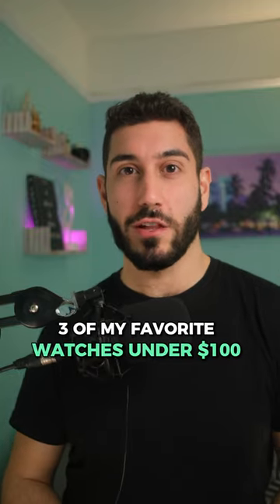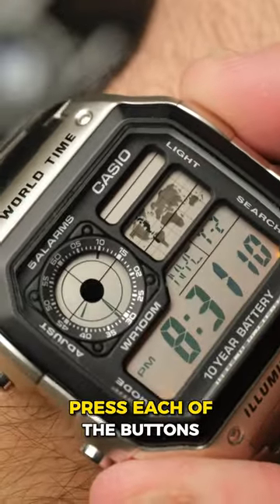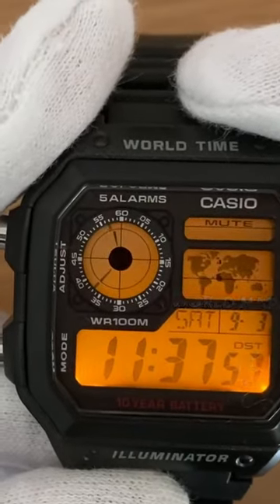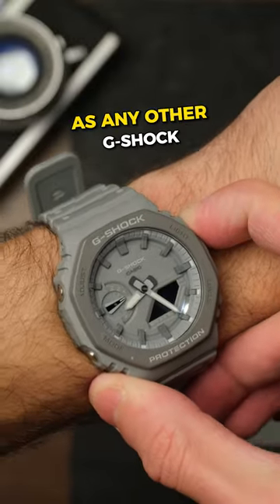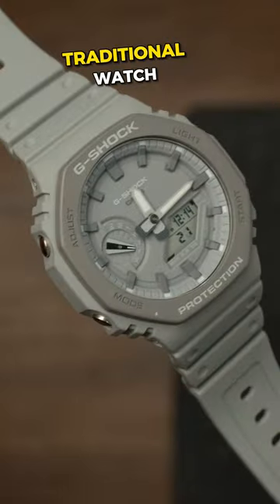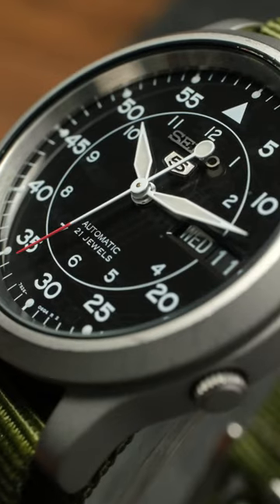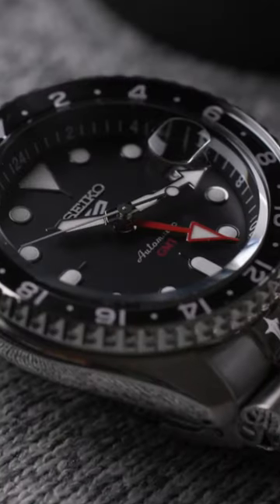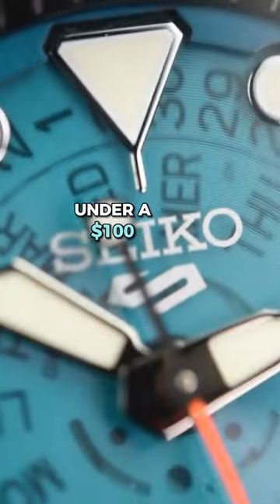3 Amazing Watches That Won't Break The Bank! (Under $100)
Casio G-Shock 'CasiOAK'
Casio AE-1200 'Royale' World Time
Seiko 5

Here we take a look at some of my favorite watches around the $100 price mark including the CasiOAK, AE1200 Casio Royale and Seiko 5.